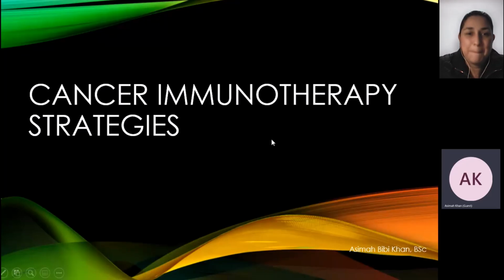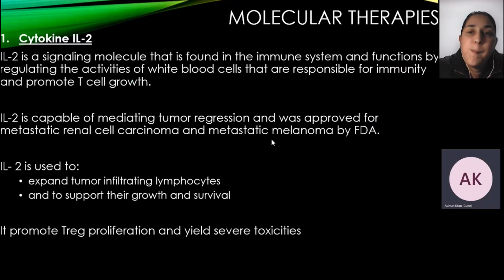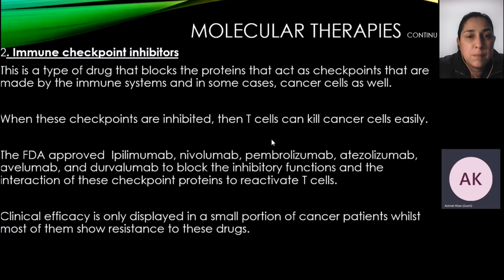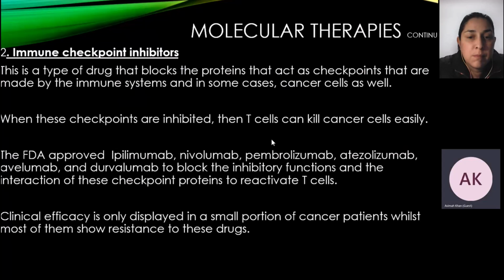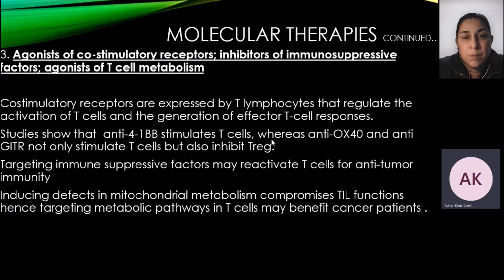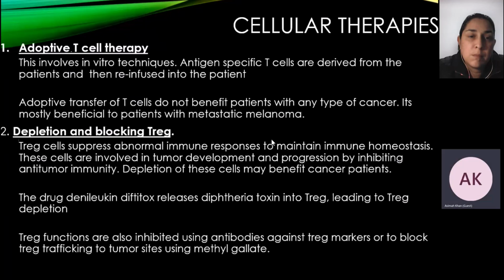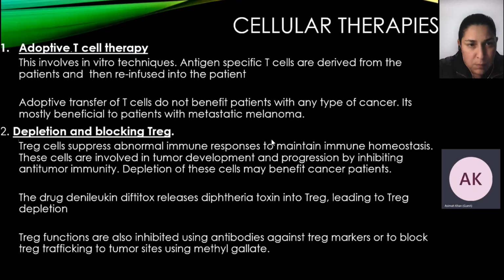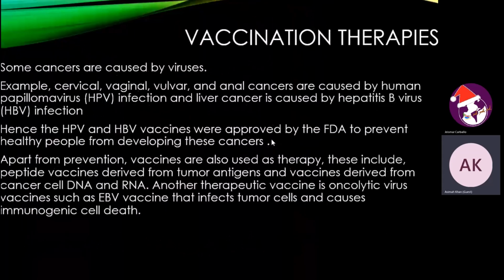Internship Presentation - Asimah Khan